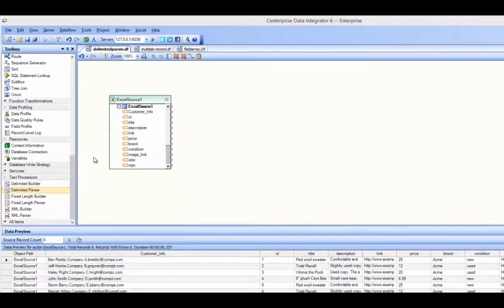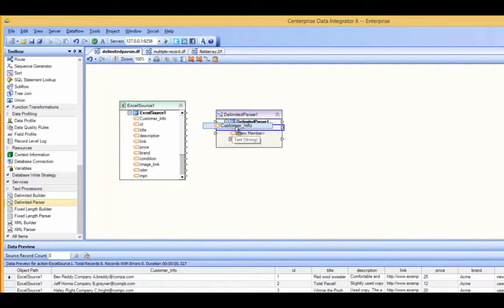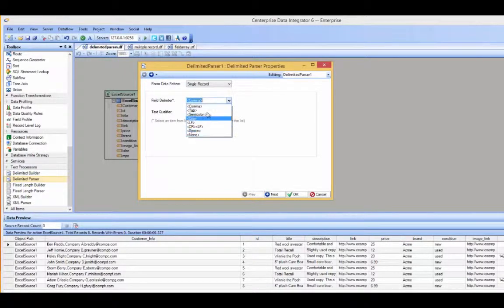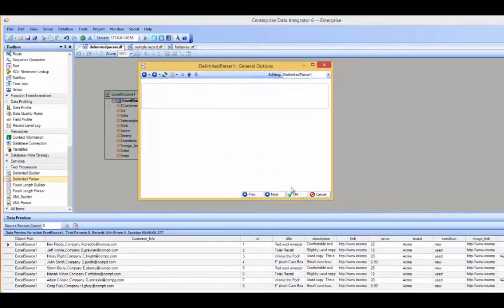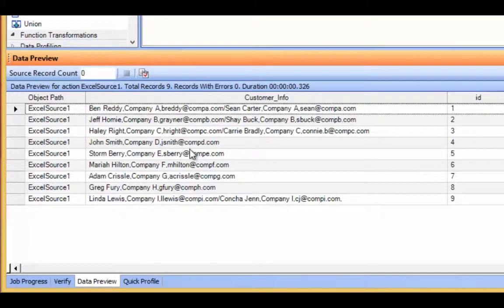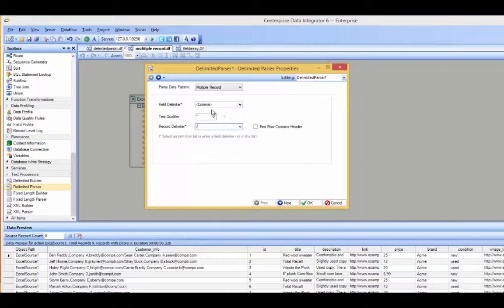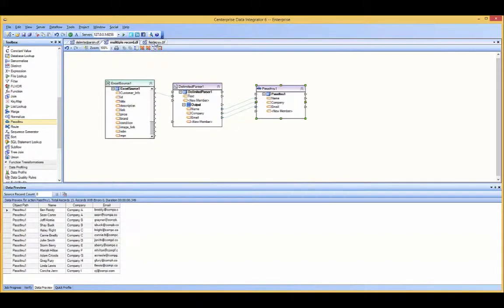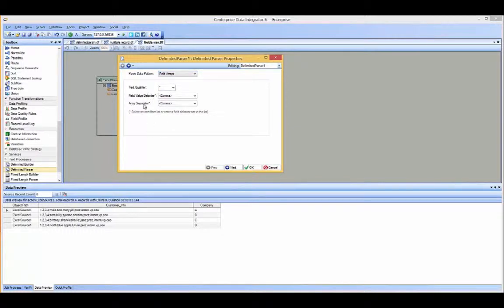Using the Delimited Parser in Astera Centerprise